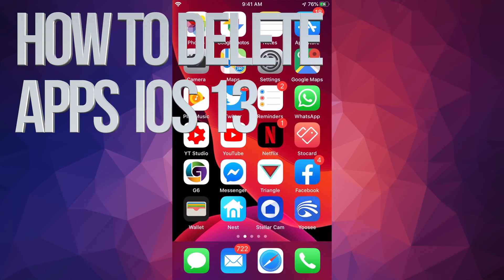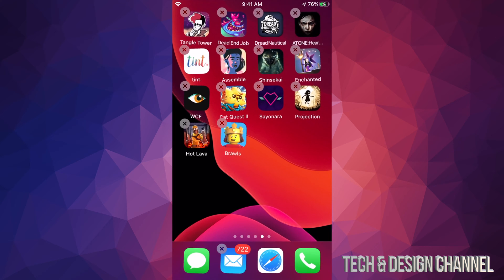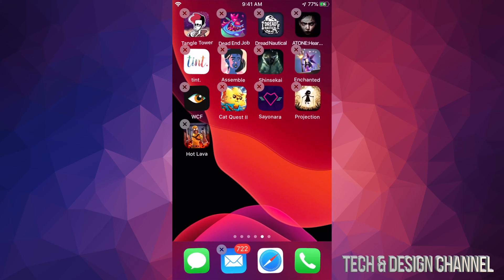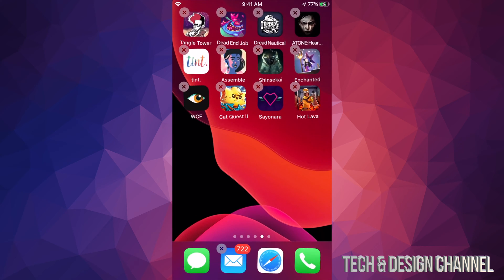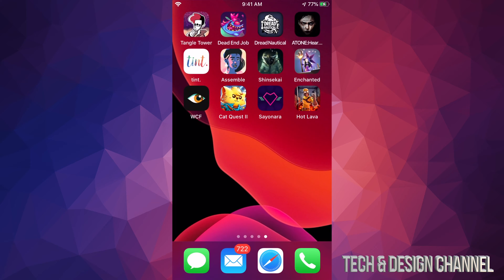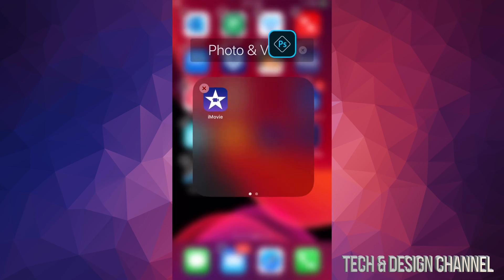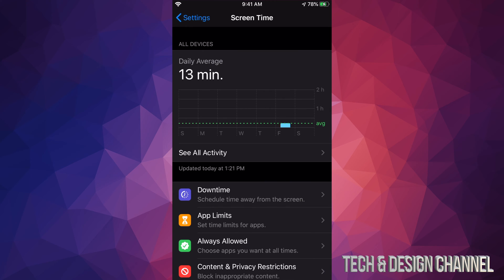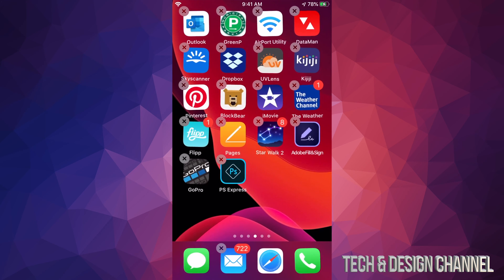How to Delete Apps in iOS 13 - iPhone, iPad, iPod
Uninstall apps in iOS 13